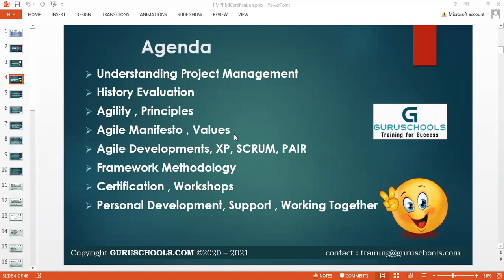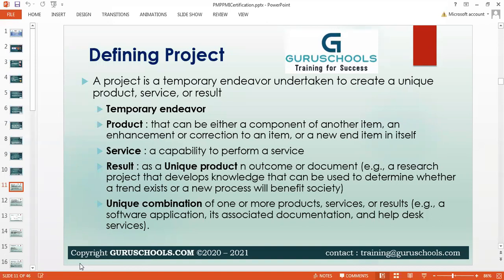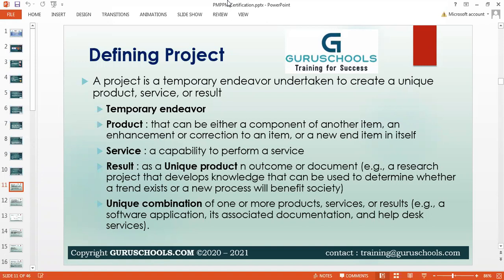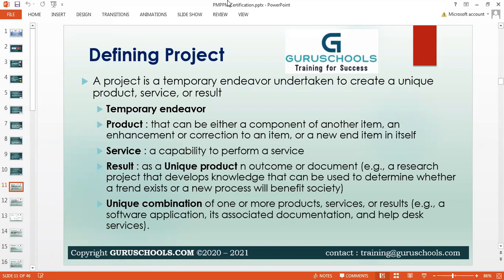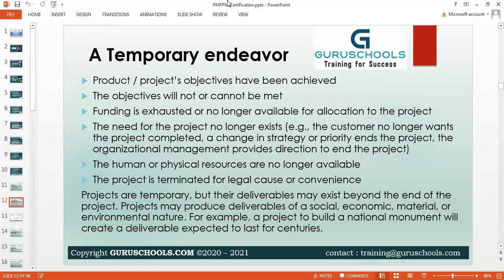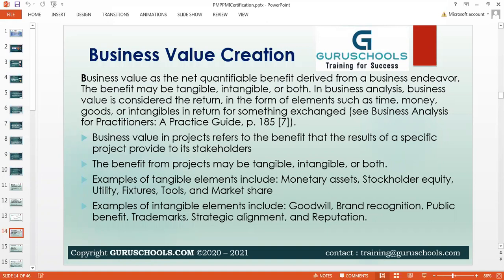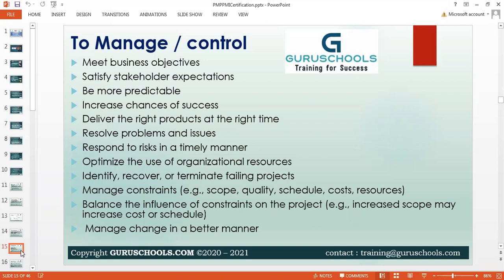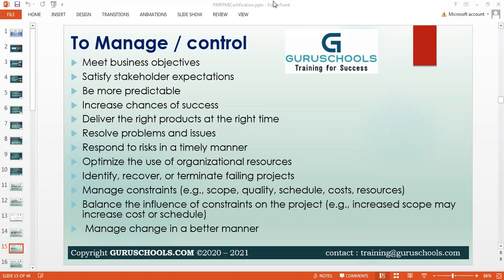PMP PMI PMO Training - 31 Dec 2020 - Instructor Led FREE IT Training Course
GURUSCHOOLS is providing online training course on PMI, PMI Certification Training, Workshop & Interview, on job support with Real – Time hands on project, industry standard Course structure and training by certified working professionals.

The PMP certification can create a great value far into your career. CIO magazine ranked the PMP as the top project management certification because it proves you have the specific skills and experience employers seek. Certified PMPs report earning up to 25%-45% more than non-certified project management professionals.
 Guruschools can get you trained and build for these certificates with latest curriculum
 PMI Professional in Business Analysis (PMI-PBA)®
 PMI Agile Certified Practitioner (PMI-ACP)®
 Program Management Professional (PgMP)®
 Portfolio Management Professional (PfMP)®
 PMI Risk Management Professional (PMI-RMP)®
 PMI Scheduling Professional (PMI-SP)®
 PMI Project Management Ready™
 (All these are registered trademarks of PMI (PMI.org) )

Project management is a rapidly growing profession. Through 2020, 1.57 million new jobs will be created each year and qualified practitioners are in demand. With the CAPM, you’ll be on the fast track to opportunity.

Projects and teams today are increasingly global and virtual, and project schedules are key to managing activities, resources, dependencies and ultimately, project outcomes. The PMI-SP will recognize your knowledge and skill to drive the improved management of project schedules.

Developing project management skills will serve students throughout their lives. The PMI Project Management Ready certification is a way for students to immerse themselves in the project management industry and connect with this passionate community of professionals.

The PMI Project Management Ready introduces learners to:
 Project Management Fundamentals and Core Concepts
 Traditional Plan-Based Methodologies
 Agile Frameworks/Methodologies
 Business Analyst Frameworks
The Portfolio Management Professional (PfMP) signifies your advanced competency in the coordinated management of one or more portfolios to achieve strategic objectives. Organizations with mature project portfolio management practices complete 35 percent more of their programs successfully. They fail less often and waste less money according to our 2015 thought leadership report, delivering on Strategy: The Power of Project Portfolio Management.

Created by agilists for agilists, the PMI-ACP is our fastest growing certification, and it’s no wonder.
Organizations that are highly agile and responsive to market dynamics complete more of their projects successfully than their slower-moving counterparts—75 percent versus 56 percent—as shown in our 2015 Pulse of the Profession® report.

The PMI-ACP spans many approaches to agile such as Scrum, Kanban, Lean, extreme programming (XP) and test-driven development (TDD.) So it will increase your versatility, wherever your projects may take you.